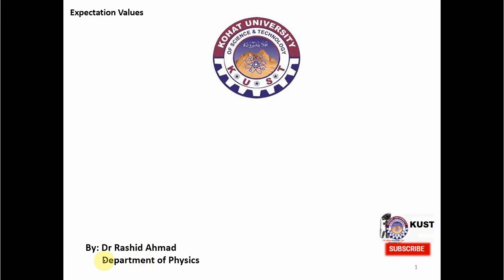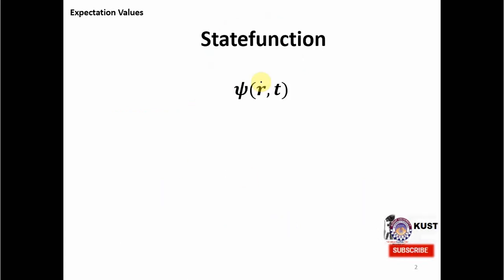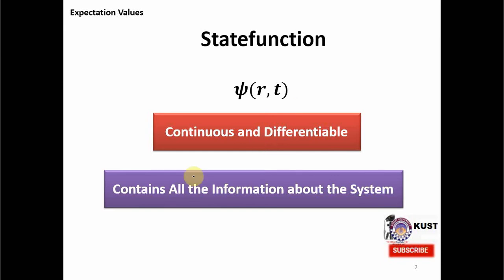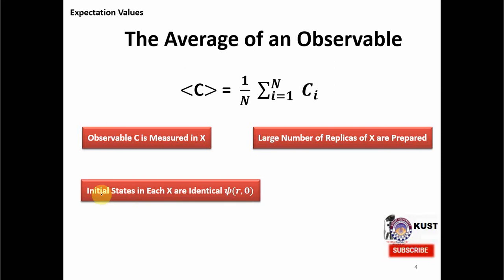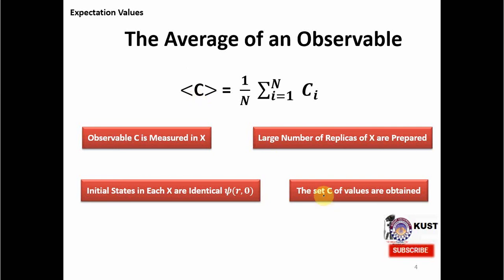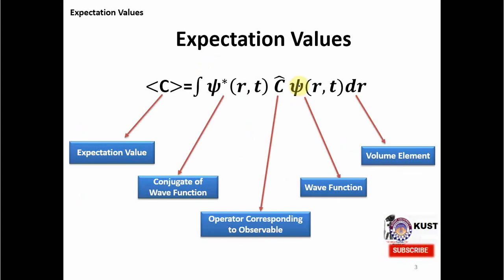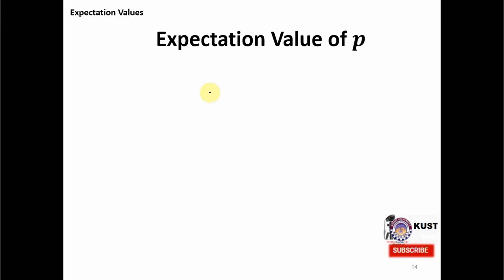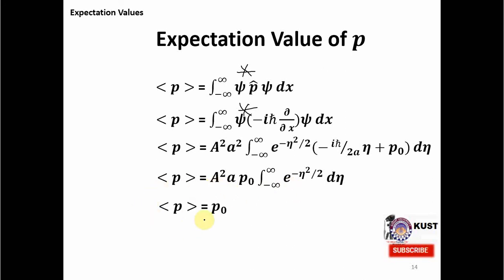Expectation Values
The lecture about Statefucntion and Expectation Values!